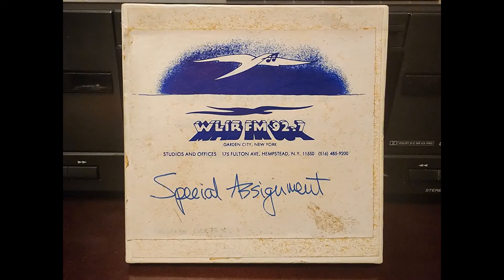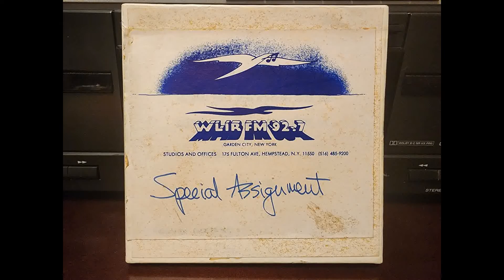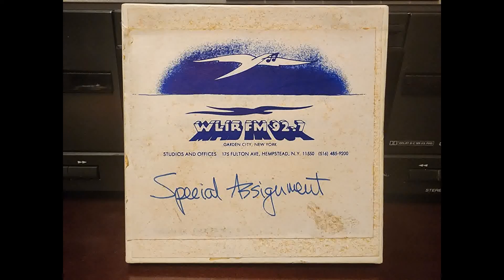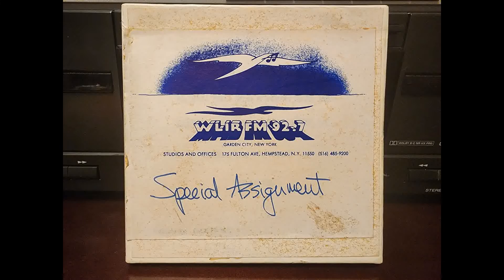Three Radio Spots from August 7, 1981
Spot 1: Tips for using your freezer during the summer 0:49
Spot 2: New improved wetsuit 2:16
Spot 3: New method of planned parenthood 3:29